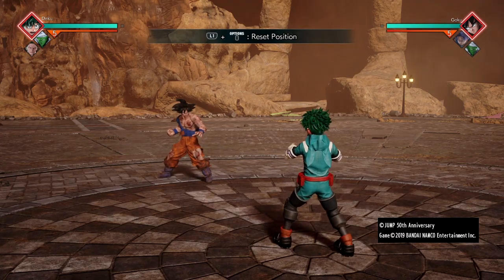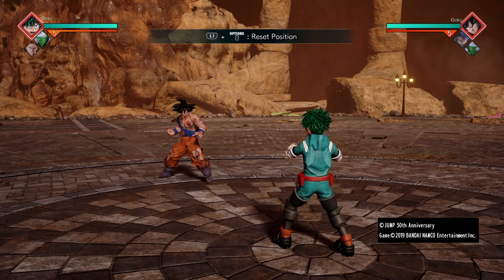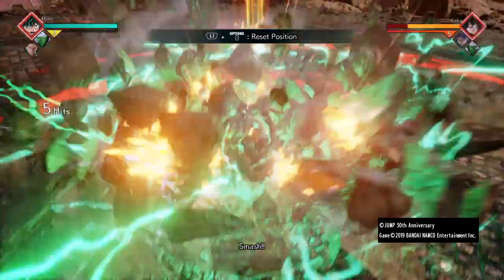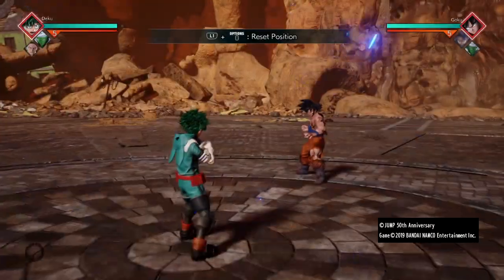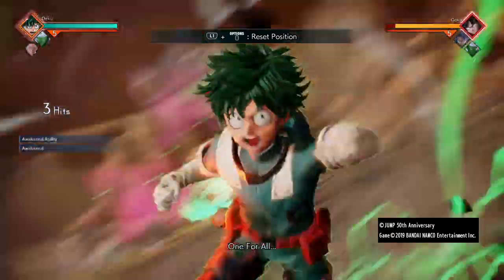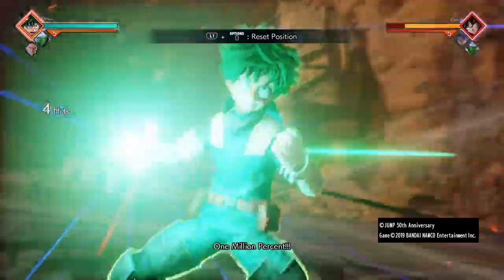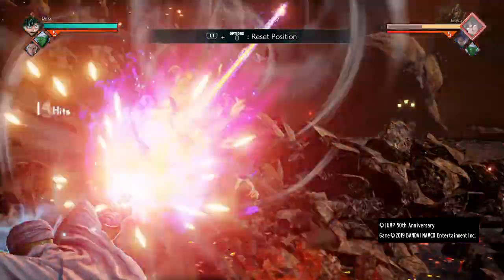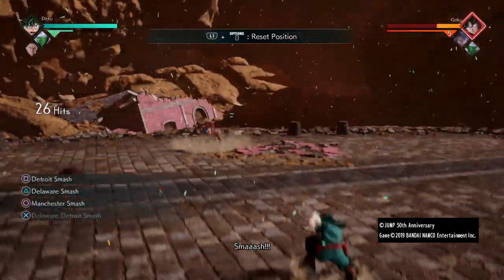Best Deku combo